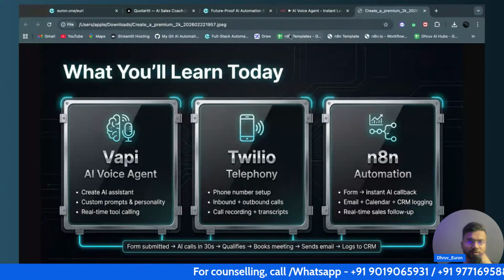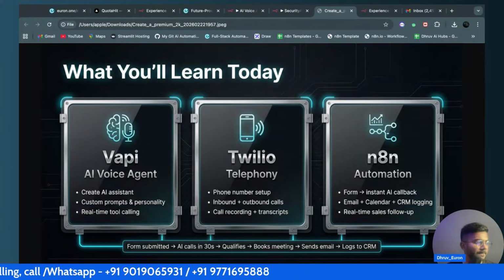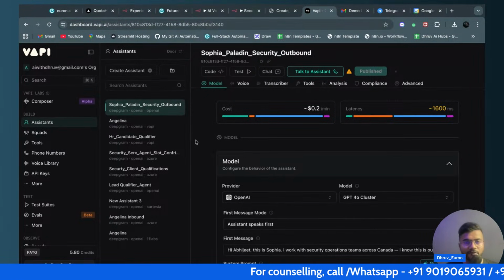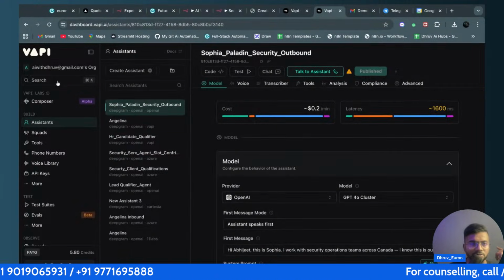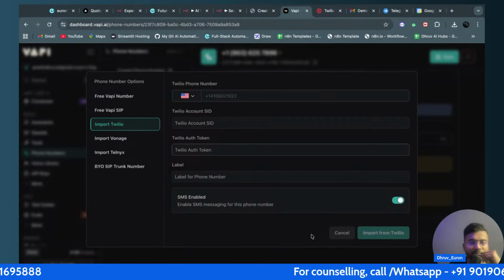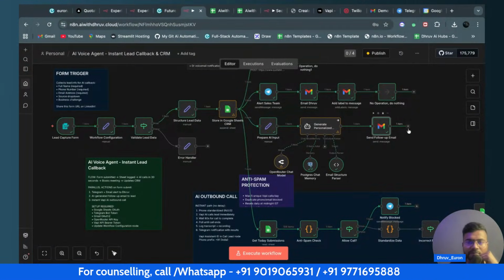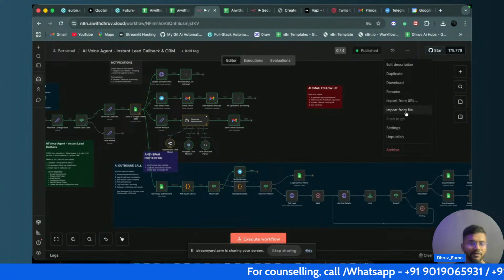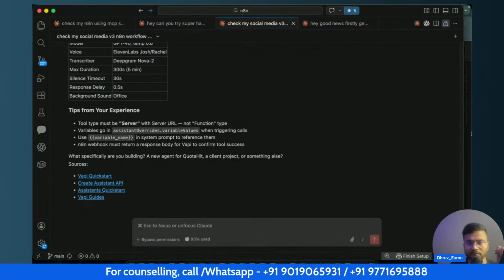Build a Real-Time AI Voice Agent (Inbound + Outbound)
AI that calls, qualifies, and books meetings live.
What You’ll Show:
📞 Twilio telephony integration
🔄 Webhook & server logic
🧠 LLM decision layer (intent detection + responses)
📅 Real-time calendar booking
🔐 Environment variables & deployment setup
🤖 AI-assisted workflow generation (Claude+n8n)

Core Message:
This is revenue automation in production not demo scripts.